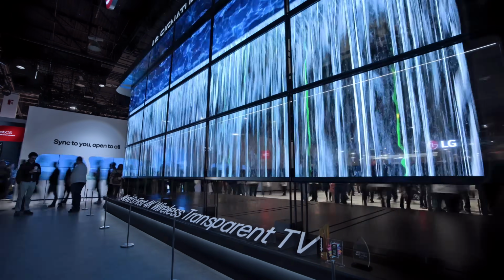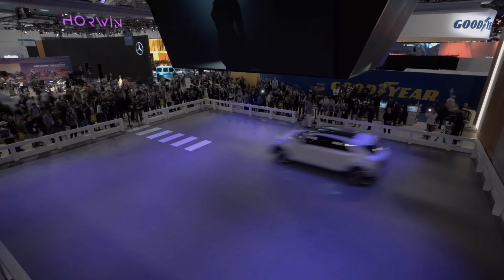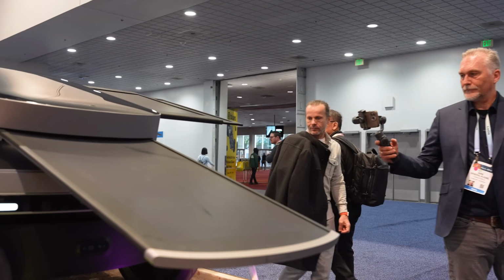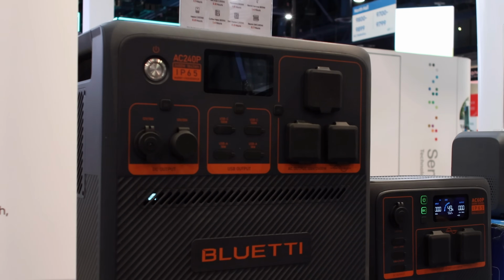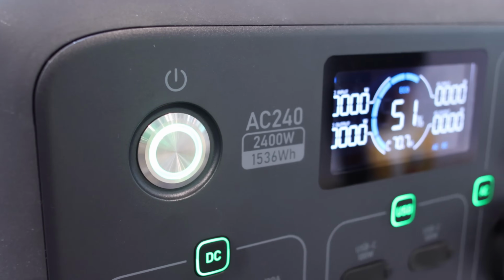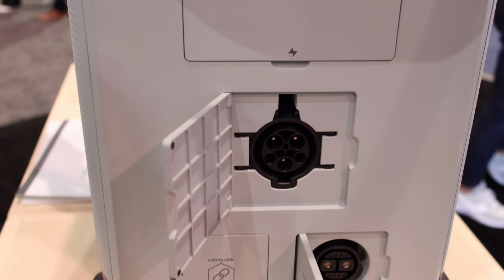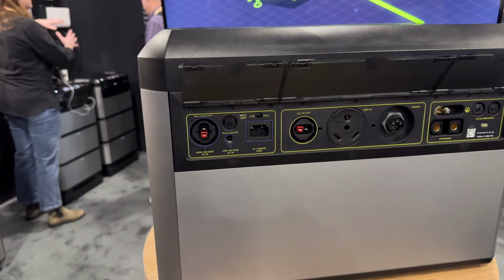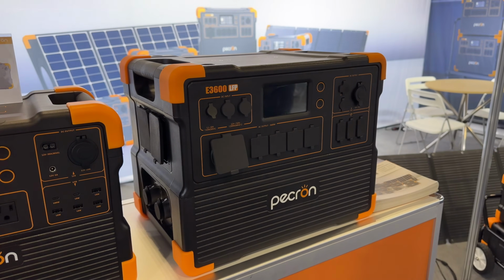New EcoFlow Bluetti Jackery Yoshino Pecron and more CES 2024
Here is a fraction of the new products at CES. There is so much it’s hard to see everything. If Interested in EcoFlow Delta pro Ultra take advantage of extra saving as now…!!

Now enjoy 6 months of interest-free payments & 5-year installment plan offer.
The Smart Home Panel 2 Installation Consulting Service ensures a hassle-free setup by tracking orders, managing fittings, and answering technical queries for TX/CA homeowners, valid until April 9.

BE SURE TO SHOP AROUND !.

Other Cool Items I use and Recommend!.

Level mate pro2